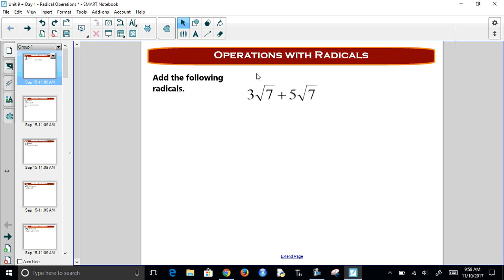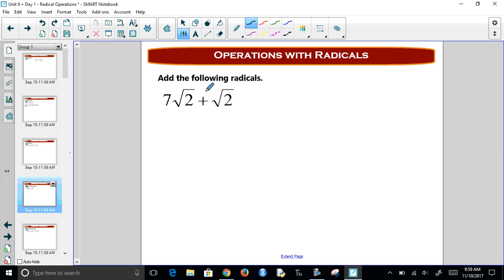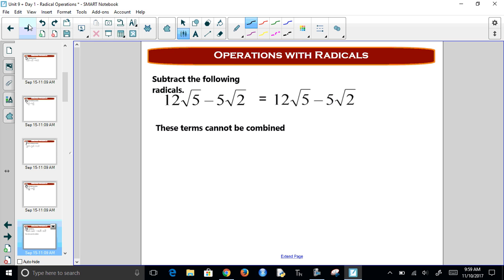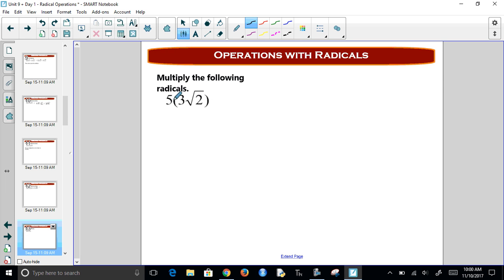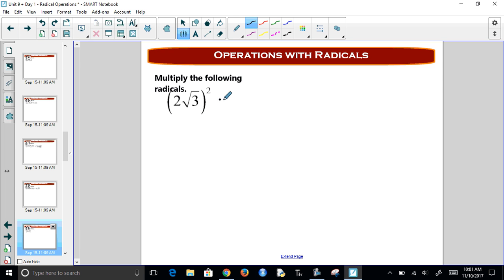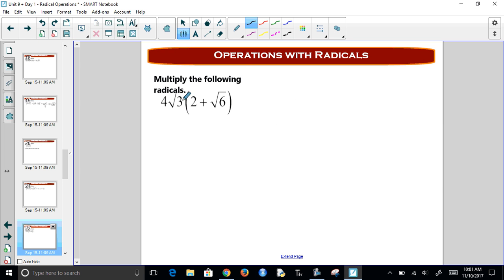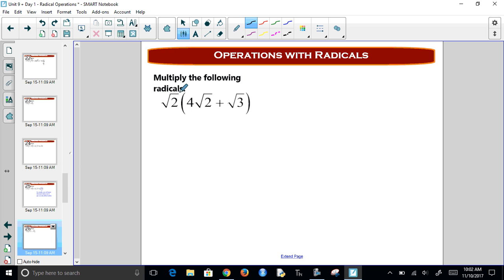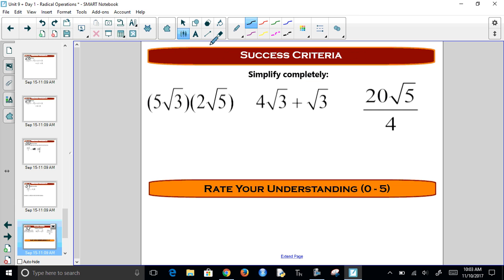Chapter 5 Video 1 Operations with Radicals